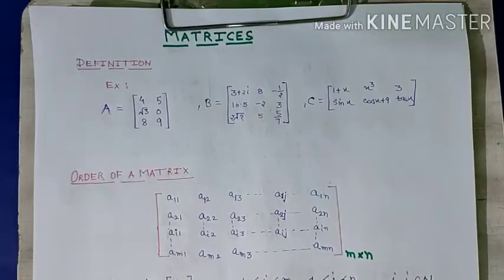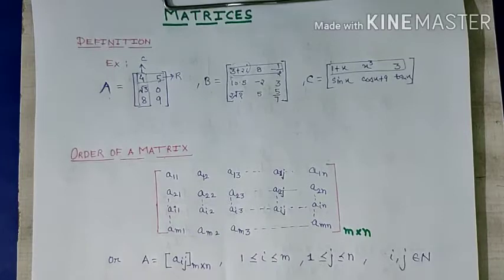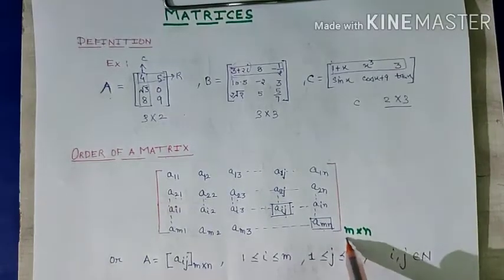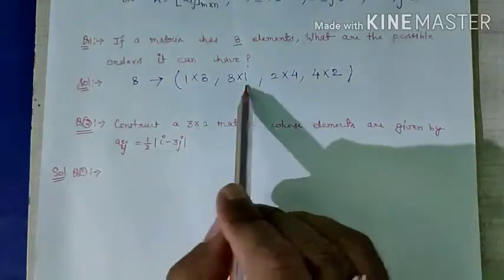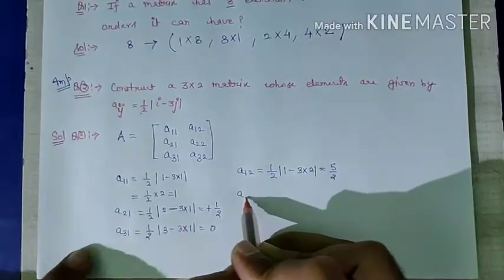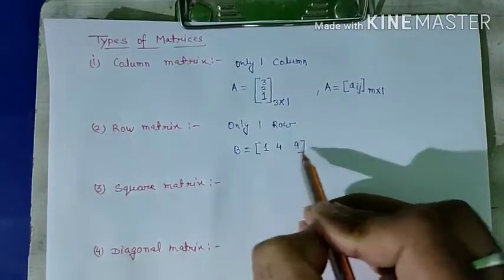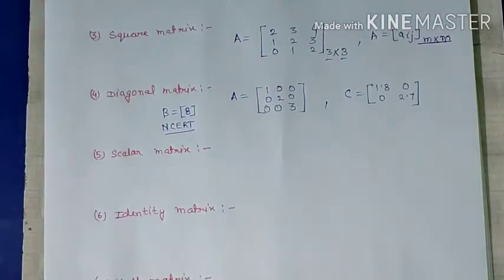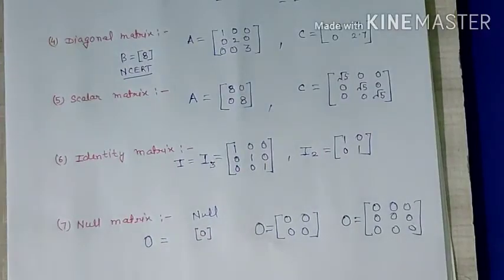Class 12 Matrix concepts Part 1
Definition and Types of Matrix